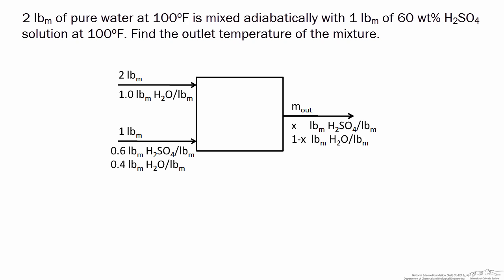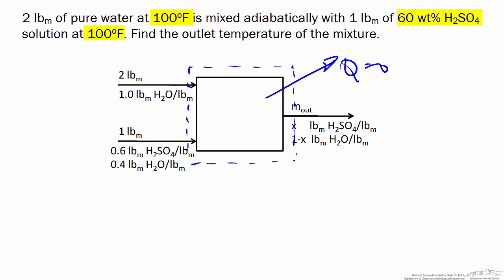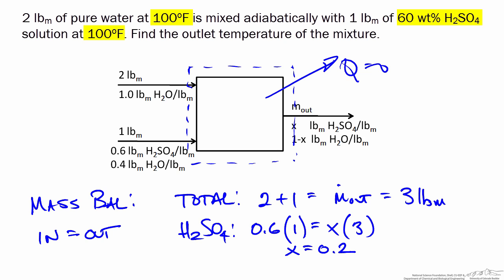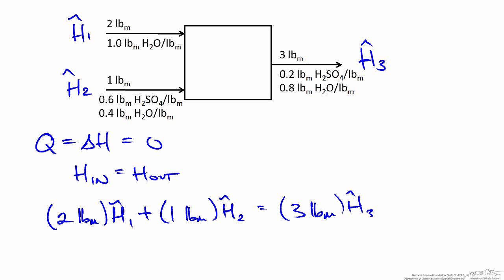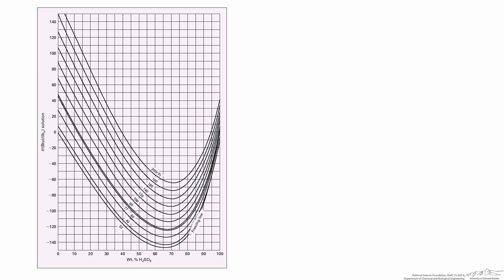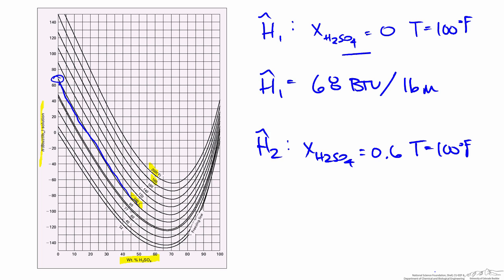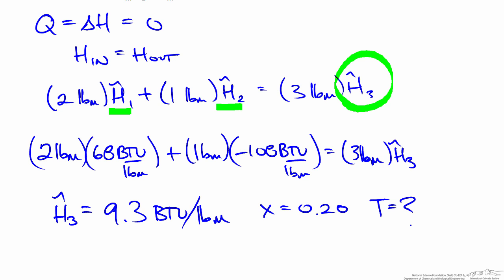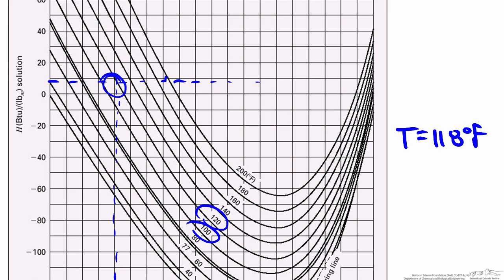Adiabatic Mixing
Calculates the outlet temperature of an adiabatic mixing process using enthalpy concentration diagrams. Made by faculty at Lafayette College and produced by the University of Colorado Boulder, Department of Chemical & Biological Engineering.